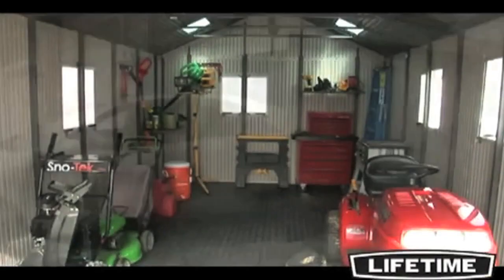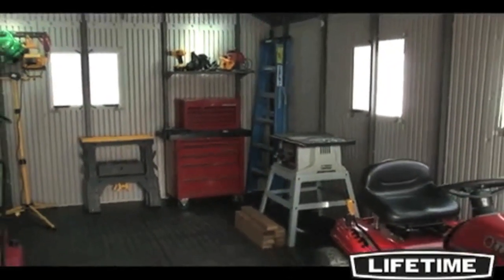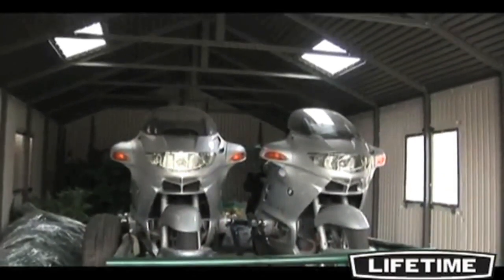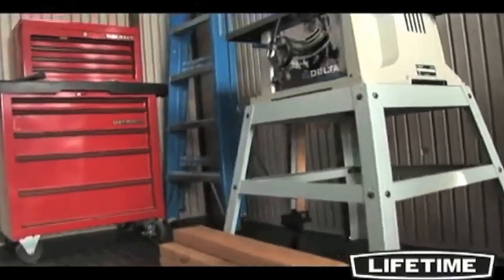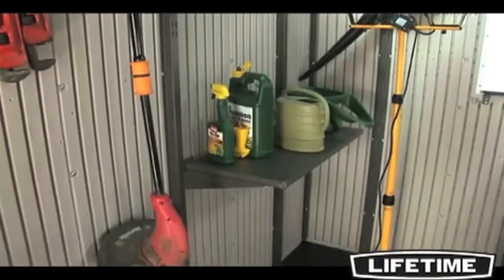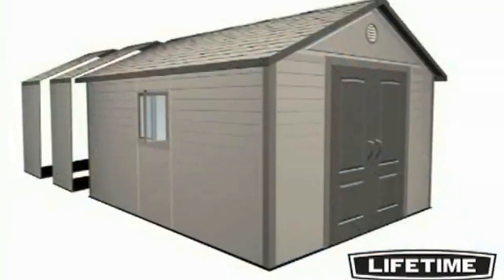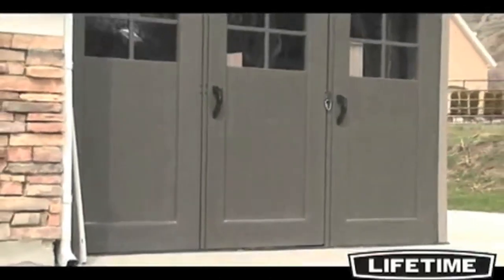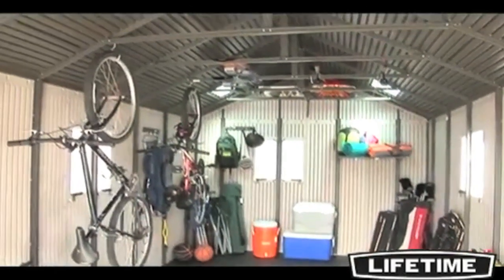Lifetime 60026 11' x 21' Storage Building w/ 9' Tri-Fold Doors - Epic Shed Reviews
- Our 11' x 21' garage shed comes with plenty of room to store your big stuff, like a riding mower and recreational vehicles alongside your shovels and rakes. There's also a shelving system and peg strips for organizing all the little stuff. Keep it all safe, secure, and protected from the elements.The carriage-style door design allows you to open up the entire front of the shed for easy access. You'll also appreciate the spacious headroom of this design as well as a total of seven windows and five skylights to let in plenty of natural lighting if you want to set up your own workshop.

These buildings are constructed from high-density polyethylene plastic with sturdy steel reinforcements. They are UV-protected, stain-resistant, and rust resistant. Best of all they never need painting! Made in the USA. Note: This shed must be built on a flat level foundation of wood or concrete (not included).

All of our sheds come with the best warranty in the business, a limited 10-year Warranty that covers everything -- top to bottom.

Average assembly time for this shed is approximately 8 to 10 hours (Two or more people recommended for assembly).